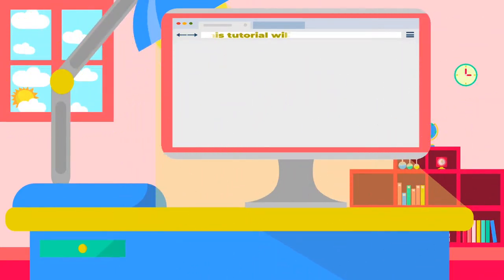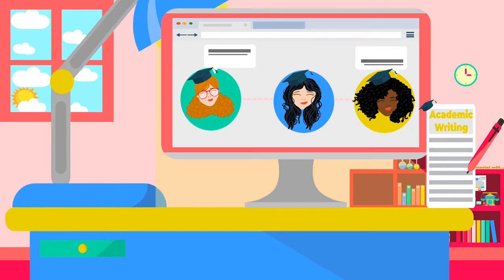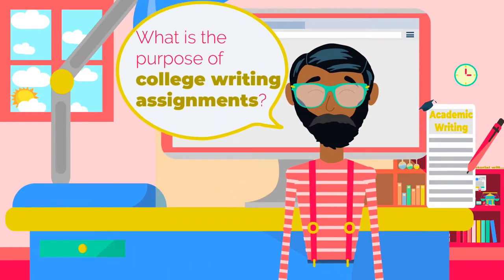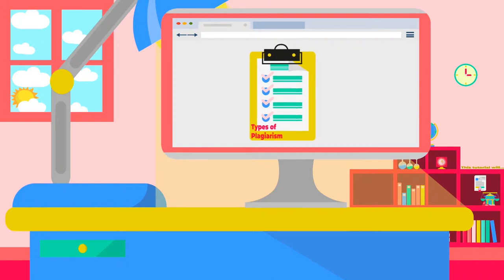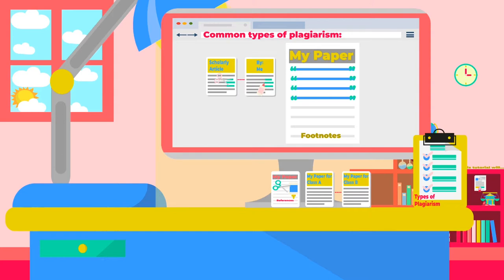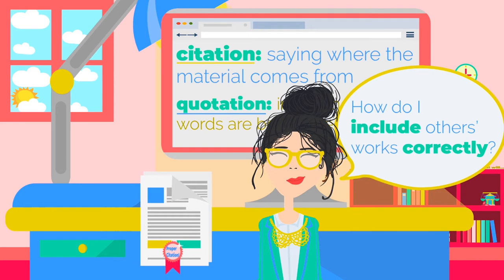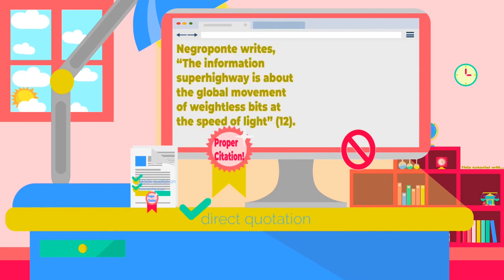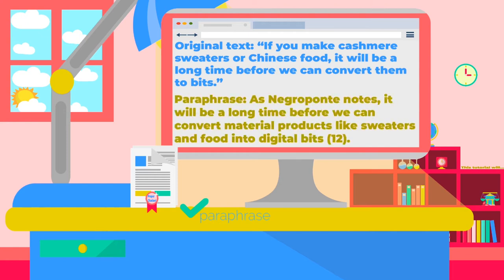Plagiarism Tutorial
Watch this tutorial to learn how to avoid plagiarism. This tutorial is also available on Canvas for the OU community. You can test your avoiding plagiarism skills by taking the tutorial’s quizzes